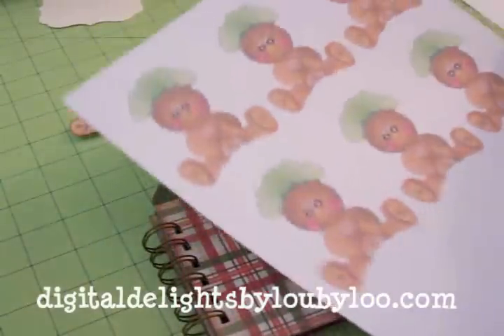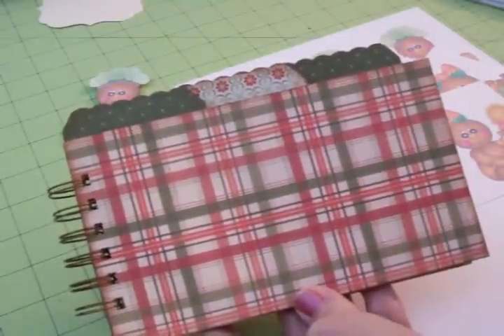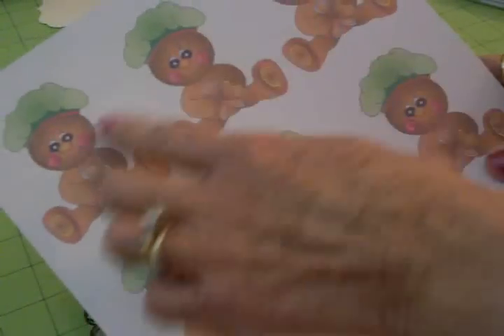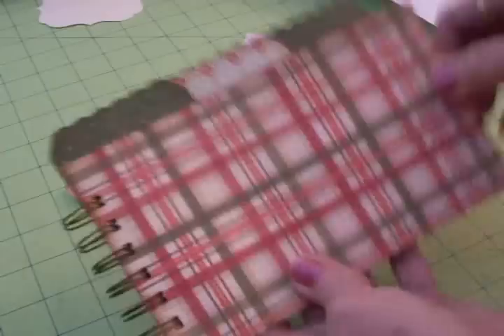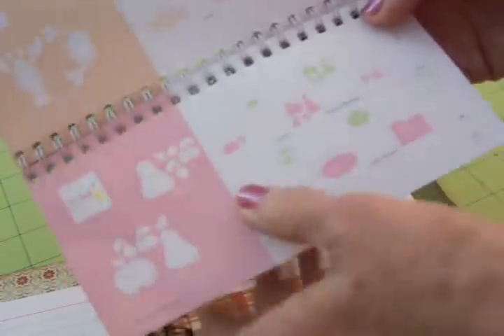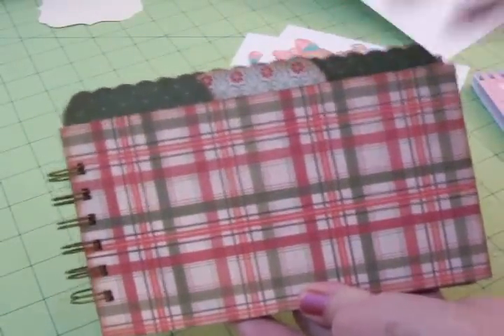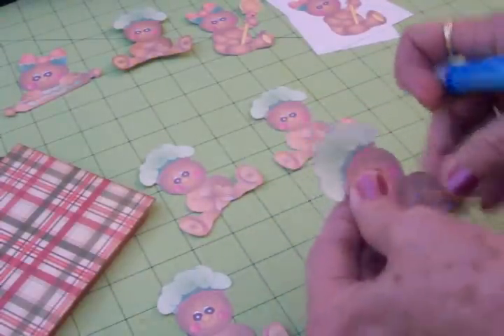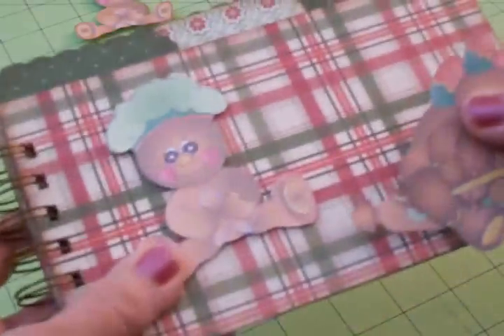Digital Delights Sunday - Holiday Cookbook